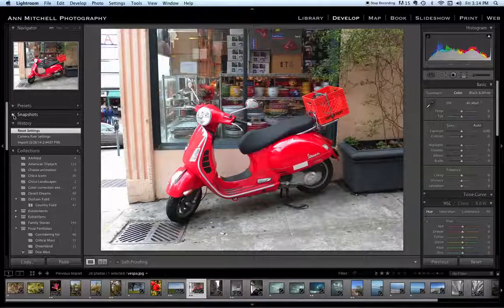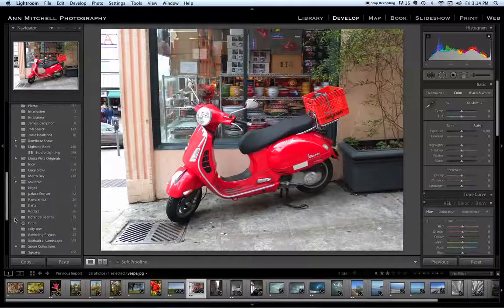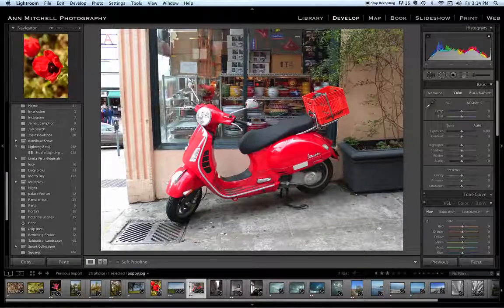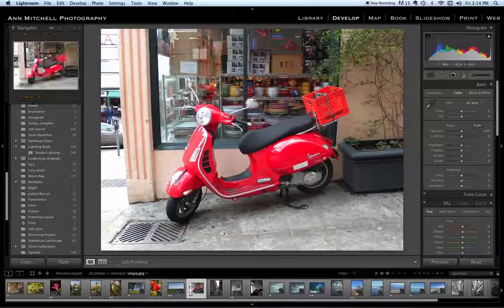Lightroom Chapter 3: Basic Corrections in the Develop Module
This video will give you an introduction to how to start making image corrections in the Develop Module.